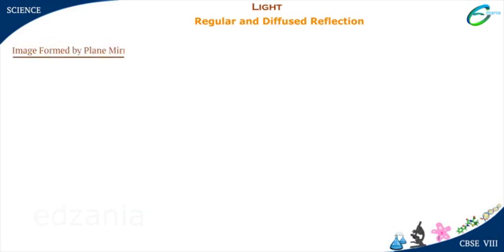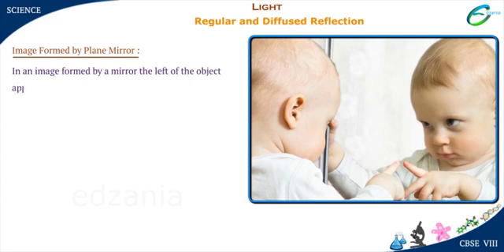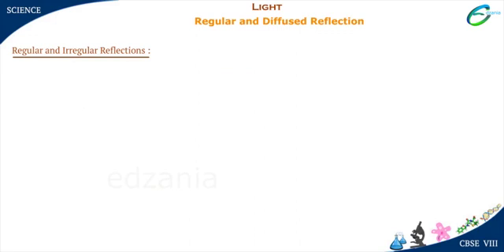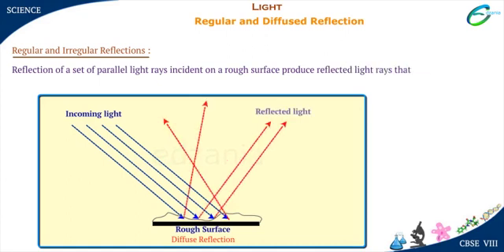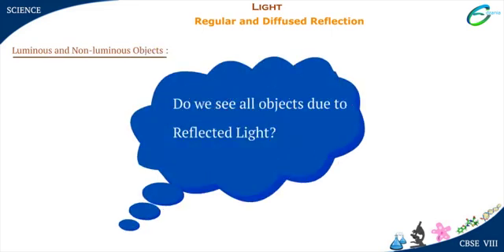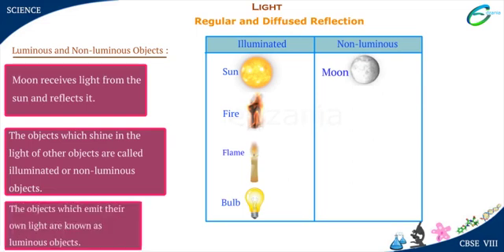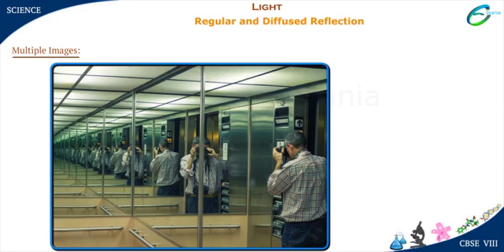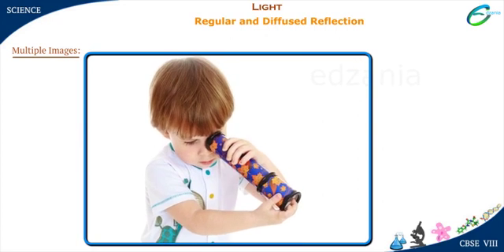Light-Regular and Diffused Reflection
Image formed by plane mirror,
Regular and irregular reflections,
Multiple images